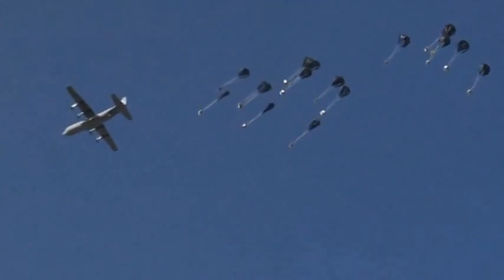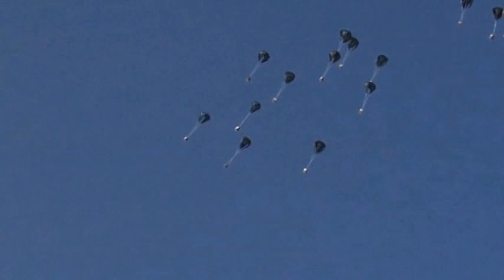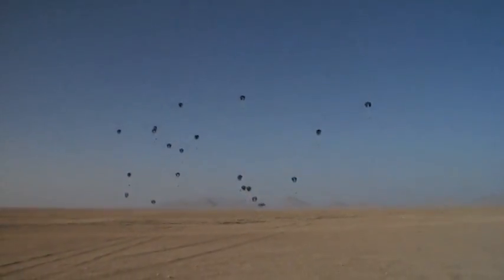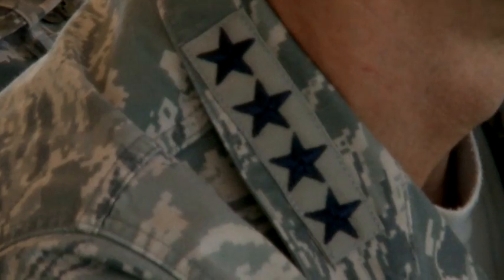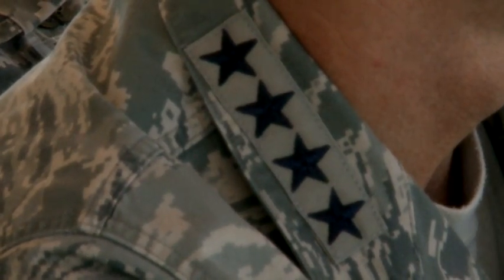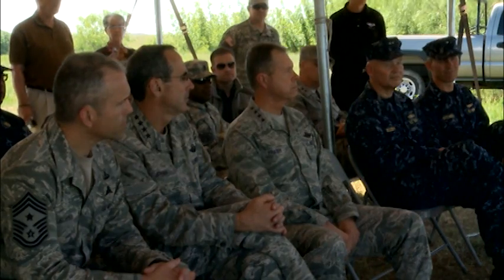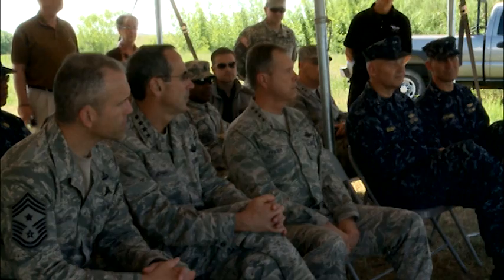JPADS Capabilities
317th Showcases JPADS Capabilities